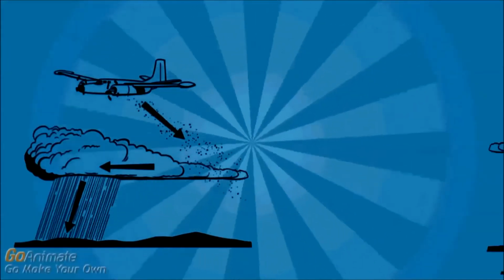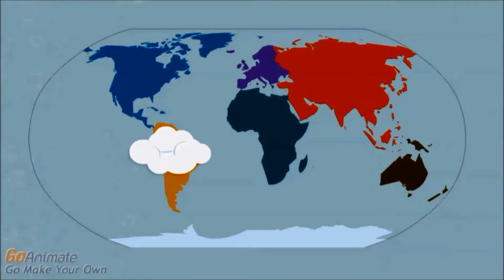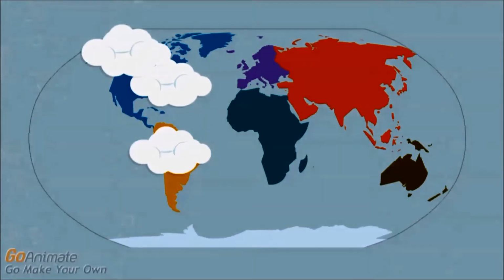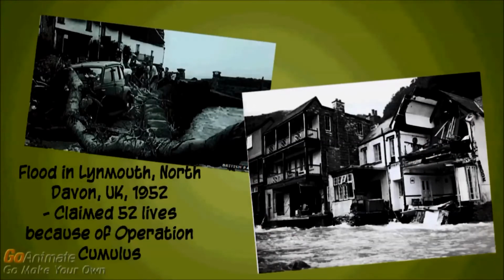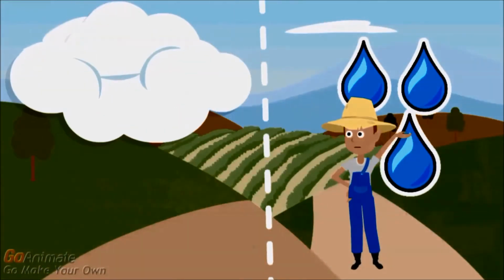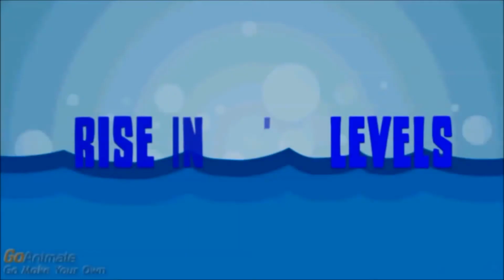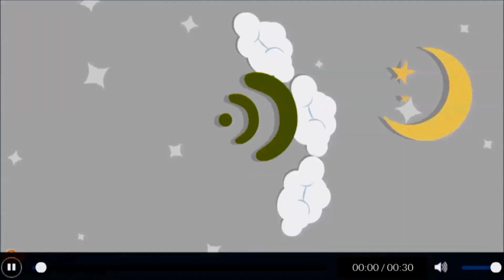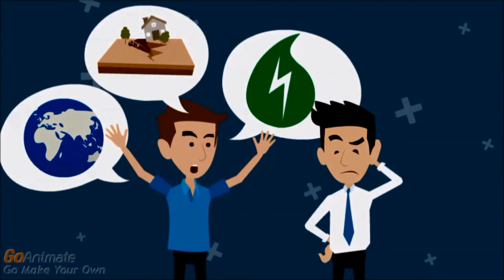cky_group 1_2014-2015_Cloud Seeding?_Final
A video about cloud seeding which you should watch and not waste time reading this.